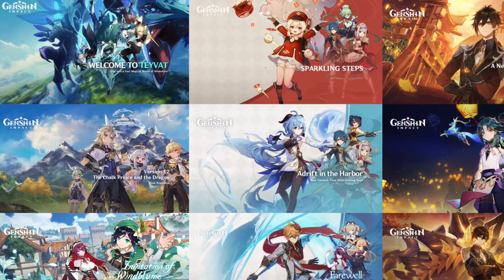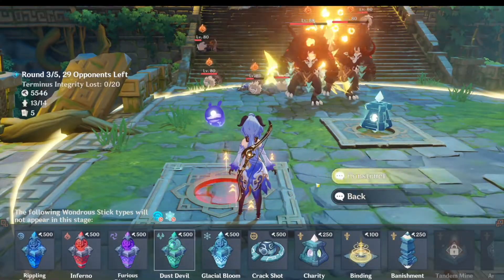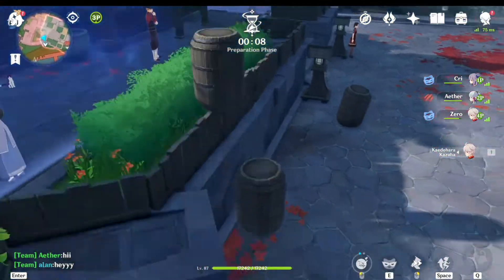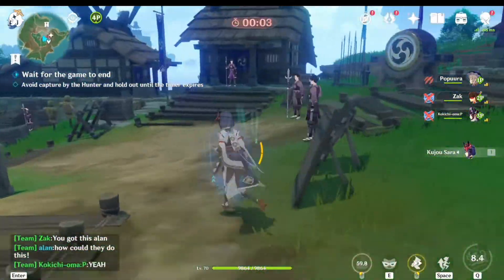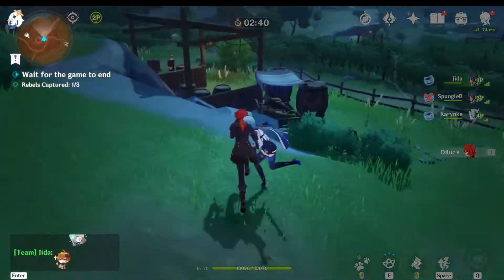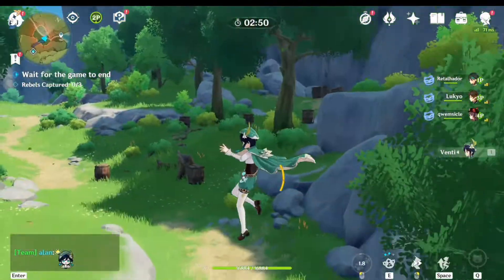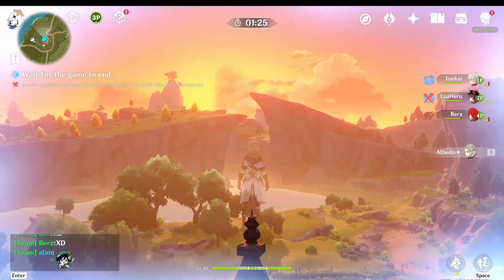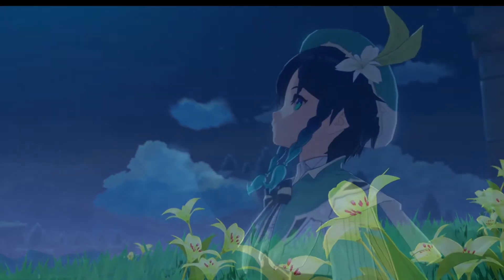Why Windtrace is a Fantastic Event (Genshin Impact Analysis)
Windtrace is one of my favorite events in Genshin Impact, and I discuss what makes it great.

Intro 0:00
About Windtrace 1:19
Creativity 2:06
Revisiting Maps 4:51
Serenitea Pot 6:45
Conclusion 7:15